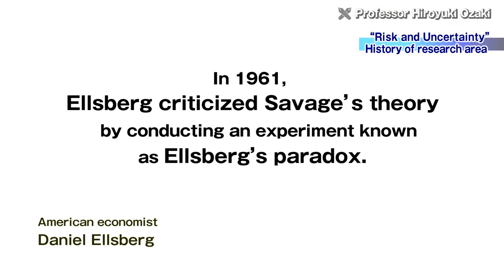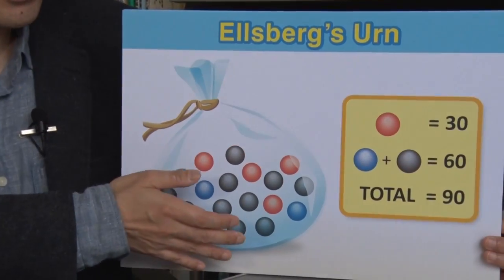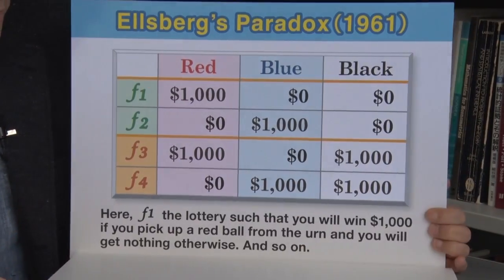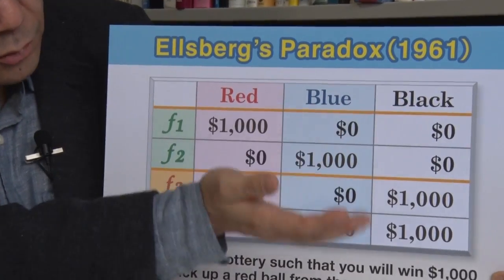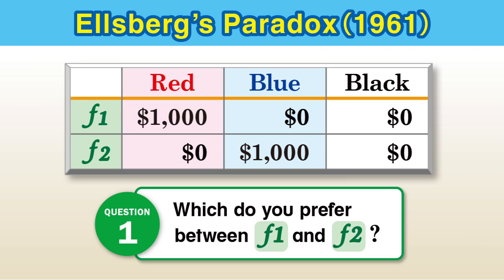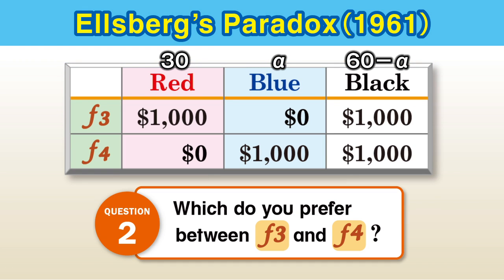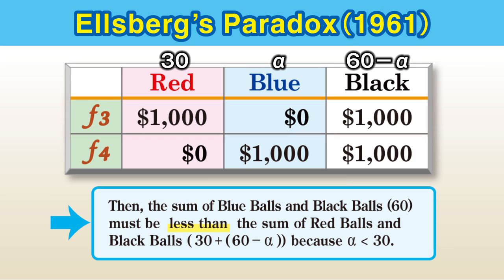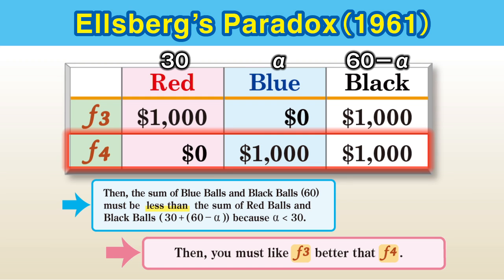“Risk and Uncertainty” - Professor Hiroyuki Ozaki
Professor Hiroyuki Ozaki of Keio University has studied "risk and uncertainty" and is currently leading this field.
As a background to this research area, in 1921, Frank Knight distinguished two types of uncertainty.

My research topic is Knightian uncertainty. and here Knight is the name of very famous economist who wrote a book about uncertainty.
He distinguished two types of uncertainty, first type of uncertainty is uncertainty where the situation is summarized by the unique probability distribution, so people know that the probability correctly. And second situation where uncertainty happens is that people are very unsure about the real wolrd, so people don't even probability itself. So, these two situations are quite different, and Knight distinguished these two types of uncertainty and emphasized that the distinction is important.

But Savage, Leonard J. Savage developed some theory. There, people behave as if people know the single probability distribution. and by using probability people decides. People will make decisions.
And by Savage theory the distinction made by Knight is not important because we can have a single probability, single distribution. But….

In 1961, Ellsberg criticized Savage's theory by conducting a well-known experiment known as Ellsberg's paradox.

Nevertheless also Ellsberg pointed out that the distinction made by Frank Knight is very, very important, but Savage's tradition of assuming the single probability distribution has continued
For more than 20 years, Ellsberg's result has been almost ignored,

Around 20 years later, during the early 1980s, Gilboa and Schmeidler promulgated a new theory that very much improved on Savage's work. They did not assume the existence of a single probability distribution and succeeded in explaining Ellsberg's paradox.

Gilboa and Schmeidler assume that people do not have any single probability which explain everything. So, Gilboa and Schmeidler model can replace Savage's model by assuming multiple probability rather than single unique probability distribution.

Nishimura and Ozaki applied their theory to explain certain empirical economic phenomena. In 2004, they showed that the rate at which people are leaving their jobs decreases as the real data show when Knightian uncertainty increases, although it is theoretically well-known that in a traditional risk sense, the rate must counter-intuitively increase when uncertainty increases.

For example people's rate of leaving their jobs is decreasing over these days, that is people stick to their jobs instead of quitting their jobs,and in traditional economic theory assuming the unique probability distribution, if uncertainty increase then the theory says that people are easy to leave their jobs, so this is contradicting to real data.

but if we employ Gilboa and Schmeidler's theory to explain this kind of situation, then we can show that if the uncertainty increase in the sense of Knight, then people's rate of leaving their jobs certainly decreas. Therefore our result, theoretical result is explaining the real data very nicely.

Nishimura and Ozaki also revealed a drastic difference with respect to the implications of learning. People actually learn if they know the probability in the beginning. This is a popular story. However, if people start learning without knowing the exact probability distribution, through learning they will know even less about the truth!

And second interesting research results by Nishimura Ozaki is that "if people start learning, then do people go to the truth or not?".

If people know the true probability uniquely then traditional theory says if people learn more and more than they reach as close as possible to the truth of the world.
But if people are uncertain in the sense of Knight and if people learn more and more, then they may get more upset or people may get more uncertain about the true world because of non-uniqueness of the true probability.
though this is very interesting result.
and these result including others will be summarized by one whole book and will be published by publishing company in near future.

It is Nishimura Ozaki's book entitled Economics of Pessimism and Optimism, and this is about national uncertainty and it should be interesting and you should buy it.

Economics of Pessimism and Optimism
Published by Springer
Book written by Nishimura and Ozaki
(This video was recorded in March, 2017)